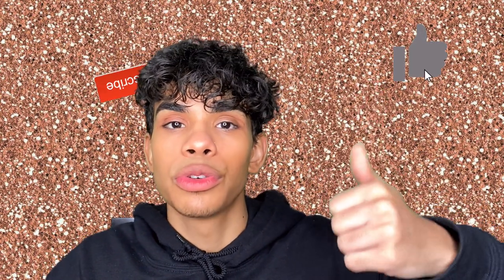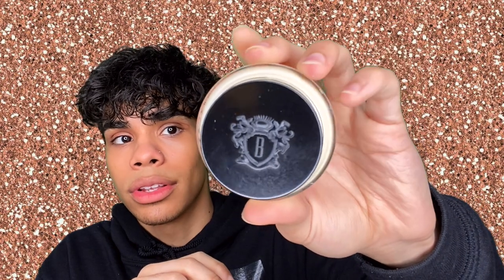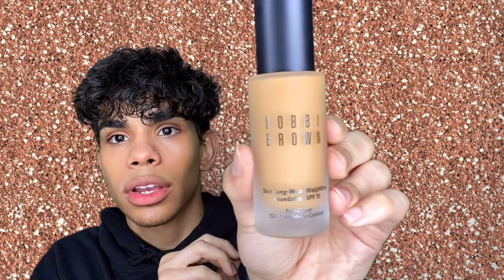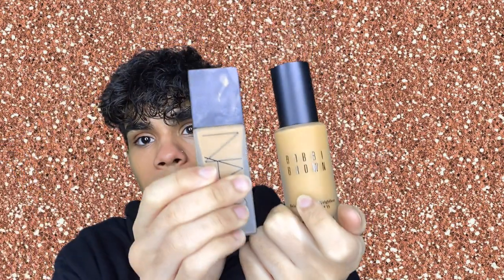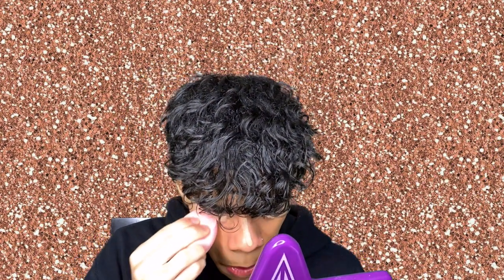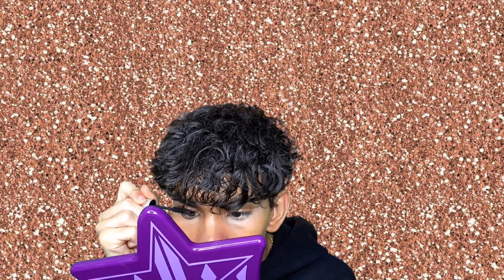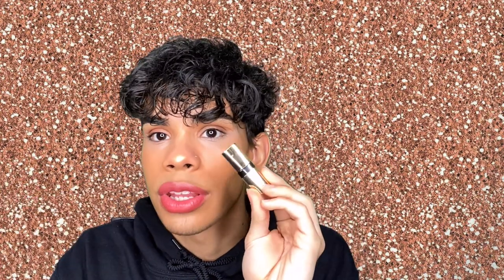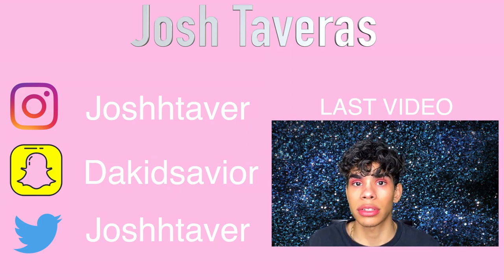Full Face Of Bobbi Brown Cosmetics Makeup| Josh Taveras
Today i have another full face video which i haven't done since i started my channel! Today we dived into Bobbi Brown Cosmetics and their best selling products to see what i think of them! And i hope you enjoy todays video!

Products Used:
Bobbi Brown Cosmetics-
Enriched Vitamin Face Base
Bobbi Brown Skin Foundation SPF 15 Shade Golden Honey
Bobbi Brown Creme Lipstick

Anchor:
✔Try Audible and Get Two Free Audiobooks